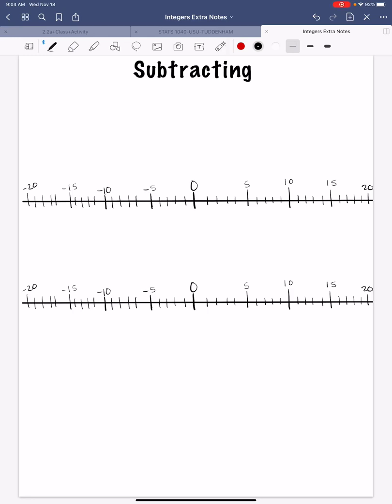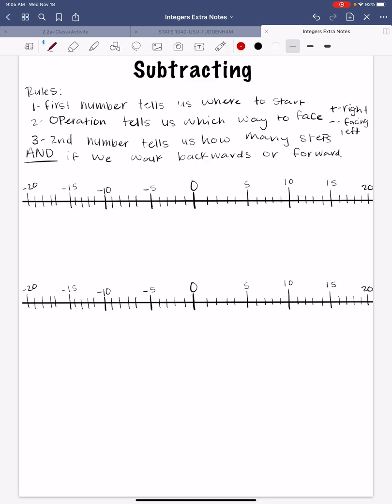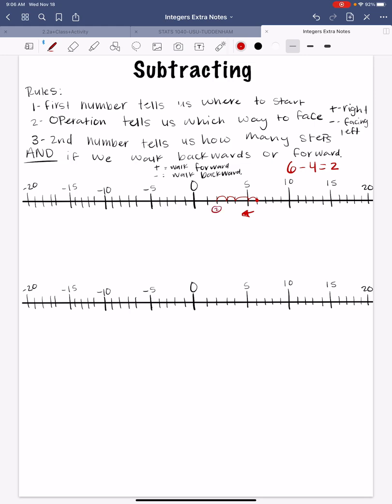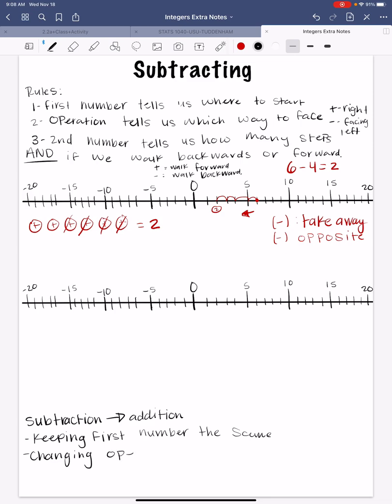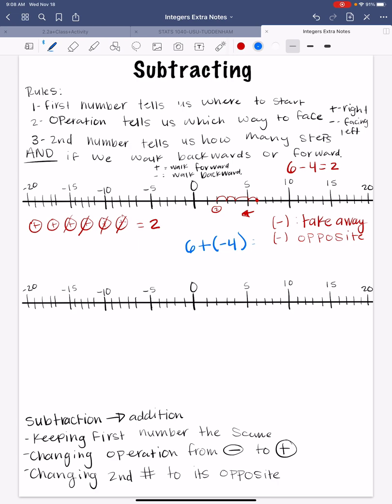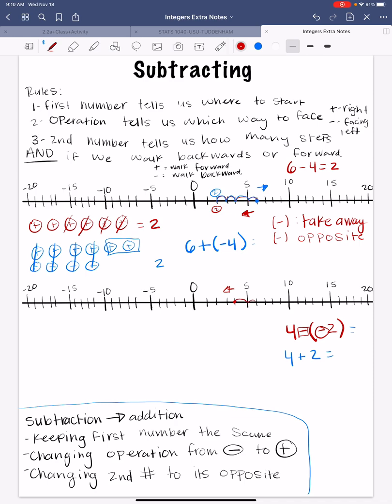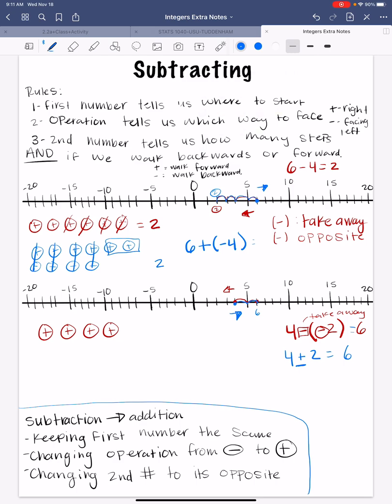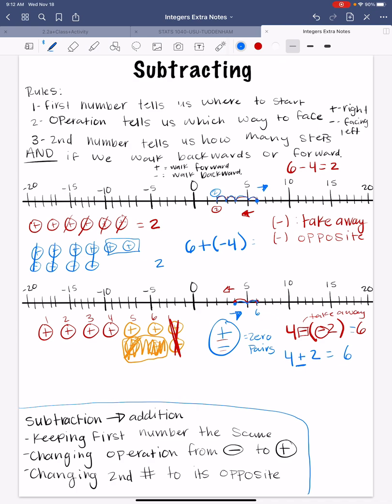Subtracting integers review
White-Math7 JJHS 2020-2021